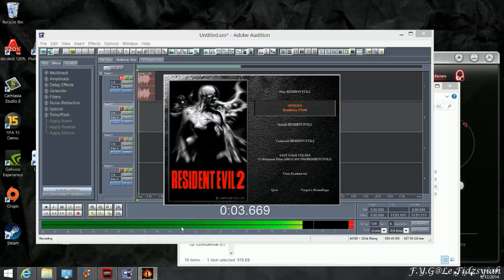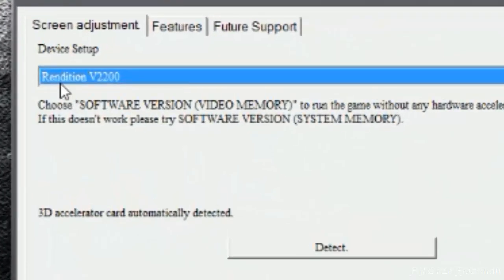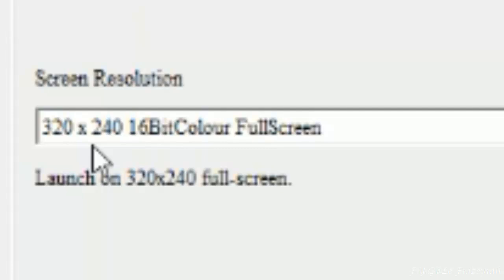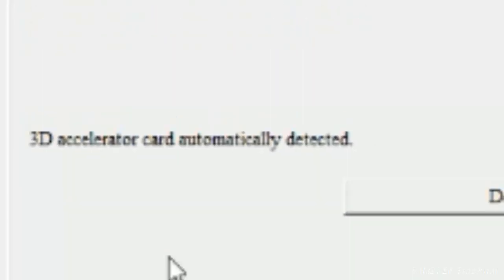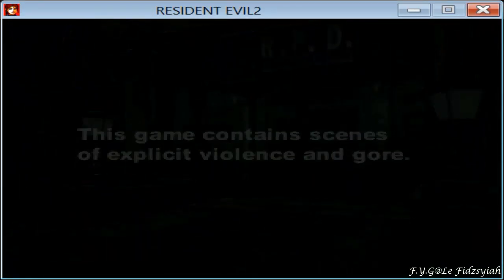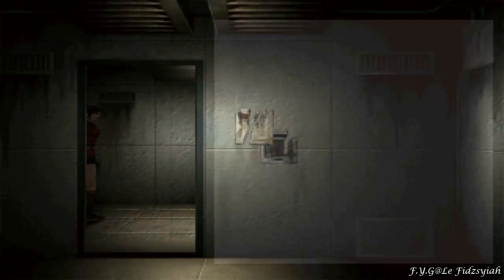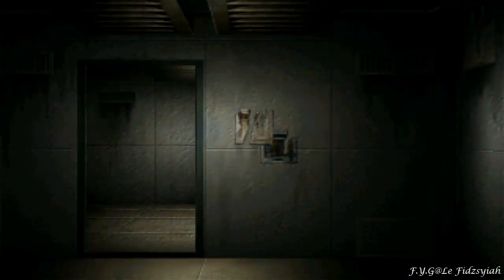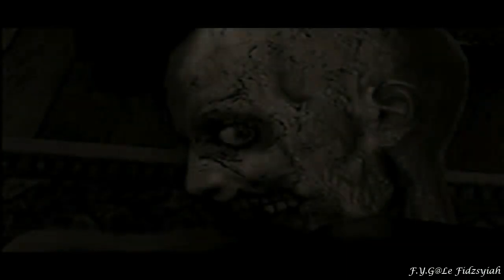Resident Evil 2 on Windows 8.1 (x64) and GTX 780ti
I'm just testing Resident Evil 2 on windows 8.1 with the following specs.
PS: Let me know if you guys want to play this, but having issues.

Asus P8P67 Deluxe
8GB DDR3 1600mhz Ram
Creative SbxZ PCI-E Sound Card
Logitech Z5500 Dolby \ DTS 5.1 Speaker
Razer Taipan
Razer Blackwidow Ultimate